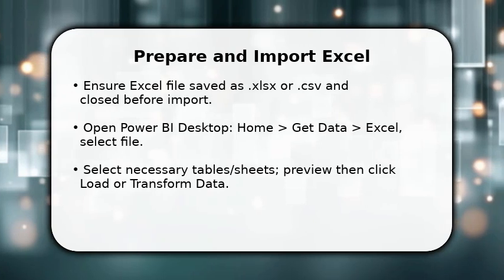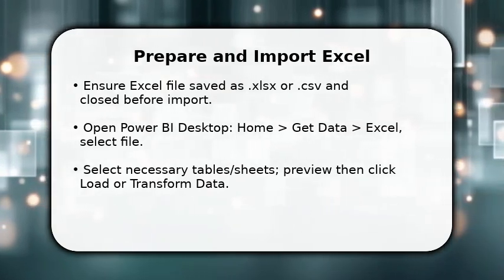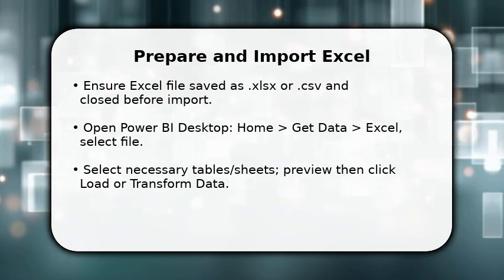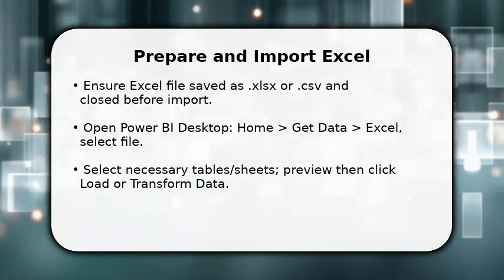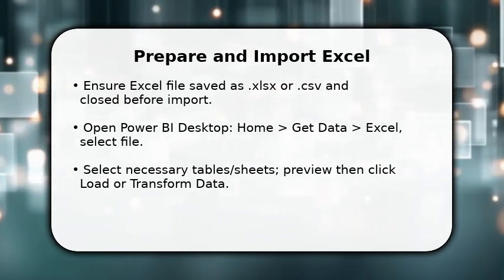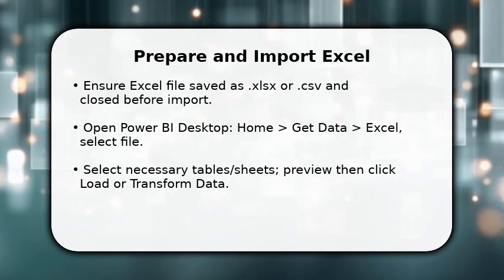How to Use Excel Data in Power Bi (easy Method)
Learn the straightforward method to import and analyze Excel data within Power BI. This video guides you through connecting your spreadsheet, transforming it for analysis, and visualizing insights with interactive dashboards.

Power BI, Excel Data Import, Data Analysis in Power BI, Connect Spreadsheet to Power BI, Interactive Dashboard Creation